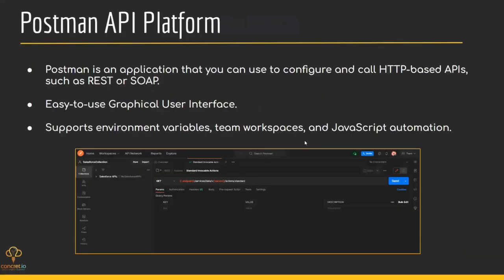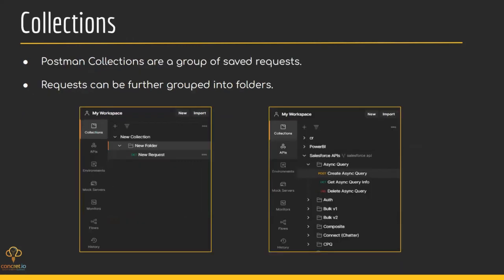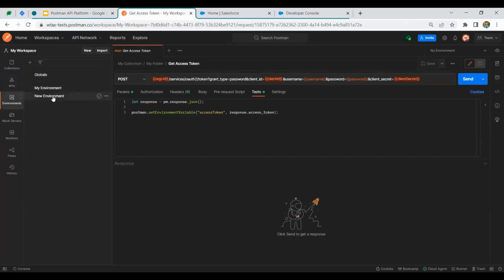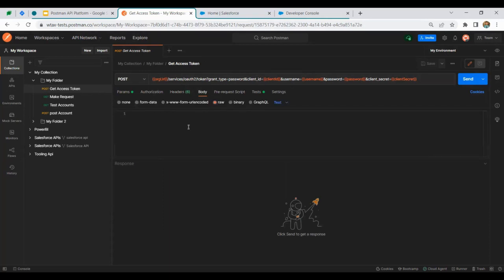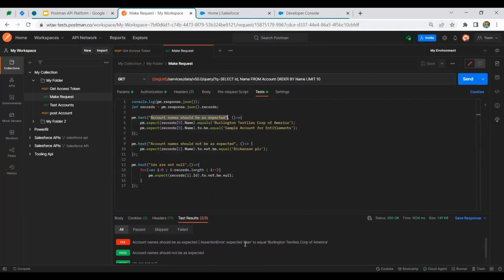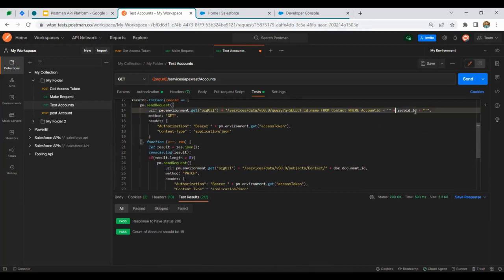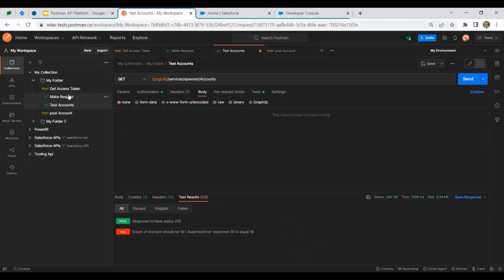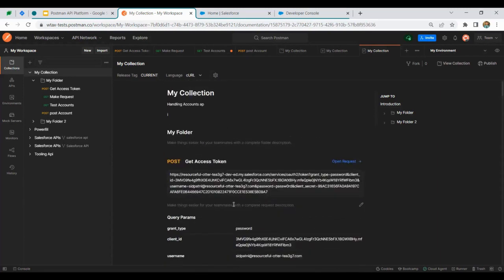Postman API Platform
Postman is an application that you can use to configure and call HTTP-based APIs, such as REST or SOAP.
It is an easy-to-use Graphical User Interface.
Supports environment variables, team workspaces, and JavaScript automation.

Watch the video that will expand your horizons and ignite your curiosity. Click and explore!